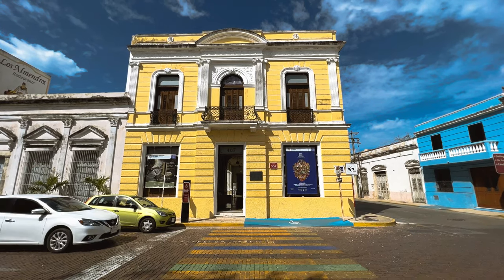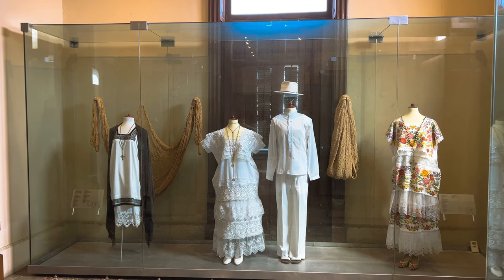Mérida Mexico City ART Guide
Mérida, with its unique Mexican art and culture scene, will give you an understanding about Mexico that you will not find anywhere else. Mérida is a cultural hub of the Yucatan with multiple museums, art galleries, restaurants, and theatres. As slow travelers, we really appreciate this.  Mérida especially excels at museums, with many of the free (or cheap) to enter variety. The city has numerous venues that present the region's history and culture. We cover three venues that best highlights the art and culture of Merida.

If you’re reading this we bet you love to travel.
Comment “I love Mexico!" so we can notice you!

📚 RECOMMENDED READING:
Moving To Mérida How To Successfully Move To Mexico:

🎫 RECOMMENDED TRAVEL EXPERIENCE/TOUR:
Mérida 3-Hour Walking Food Tour:

🗺️ ITINERARY GUIDE:  We've created an itinerary guide to help you on your next visit. You can download the PDF to your phone, to take advantage of the Google Maps links, videos, and web links that are integrated into the guide.

We've designed some beautiful greeting cards, mugs, t-shirts and more; and you can take them to the next level by fully customizing the designs further with your name, photo, etc.

ABOUT US:  We are a couple who retired early in order to travel and enjoy life. We spend half our time in Washington DC and the other half in extended slow travel all over the world. Our philosophy is to "travel wide" but also to "travel deep" which means really getting to learn the stories unique to the destinations that we visit. Join us for the journey.

🎤 We Use the DJI Wireless Mics While On the Go

🎙️ We Use the Shure MV7 USB Studio Microphone on the PC

🎥 We Use the Insta360 X3 360 Degree Camera

🎫 We Book Our Touring Adventures with GetYourGuide Because We Trust Them and Tours are Cancellable

✈️ We use the United Explorer Card to Pay for our Travels; Use this Code to get FREE Bonus Miles when you Sign Up too.

🎨 We Create Our Videos Using Graphics from Envato; Use Our Link for Unlimited Downloads of 14+ Million Creative Assets

❓ Answer to the trivia question at the end of the video: "Mérida has a special body of English-speaking police to assist tourists. They patrol the downtown area and Paseo de Montejo, wearing white shirts with a POLICIA TURISTICA patch on the sleeve. Their phone number is tel. 999/942-0060."
00:00 Introduction
01:01 Yucatan Museum of Contemporary Art
02:55 Merida City Museum
04:45 Merida Museum of Popular Art
06:17 Closing and Trivia Question